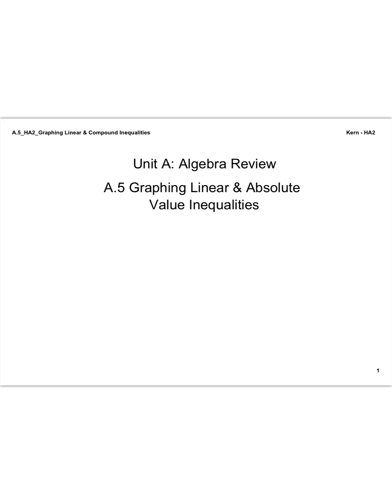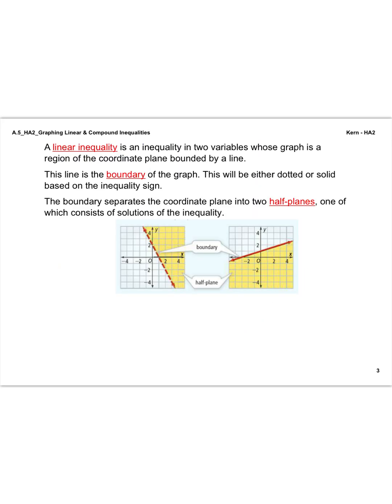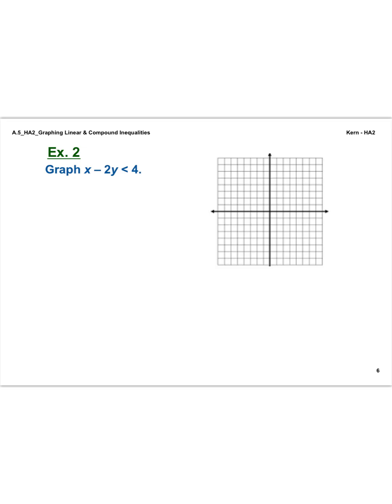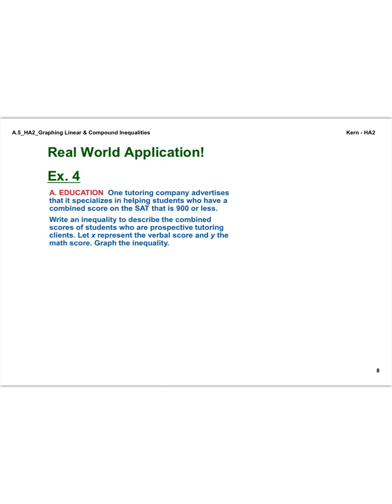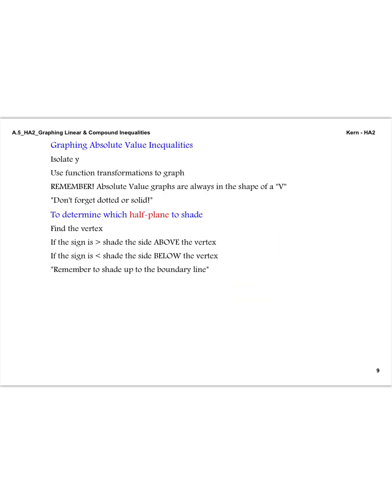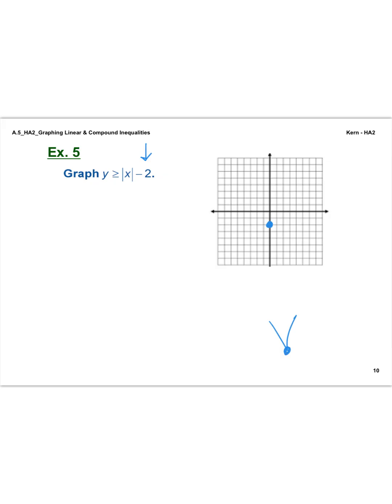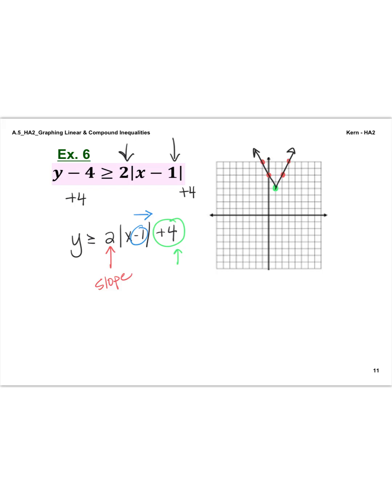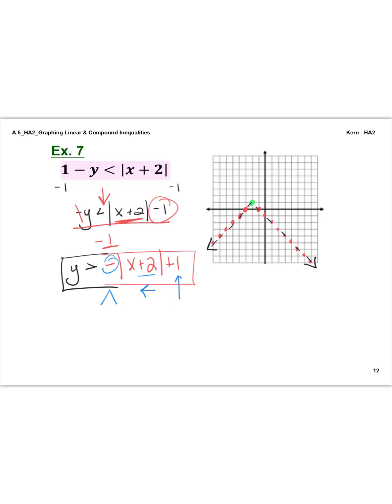Graphing Linear and Compound Inequalities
This video covers graphing linear and compound inequalities in Algebra 2. Students review how to graph solutions on a number line and interpret shaded regions.